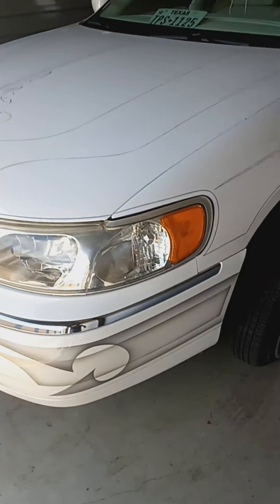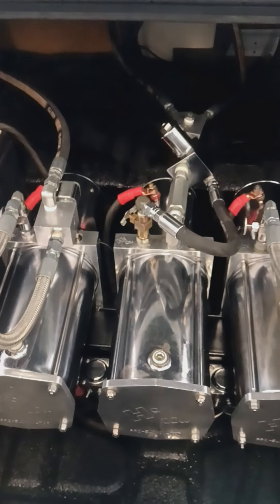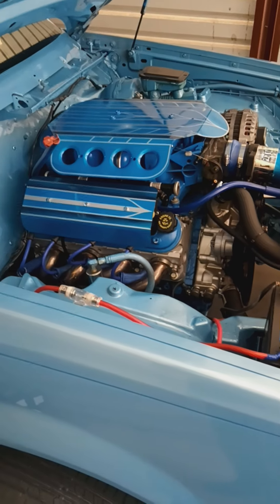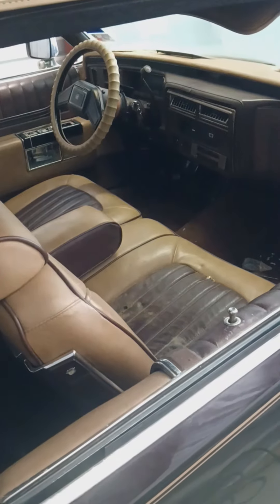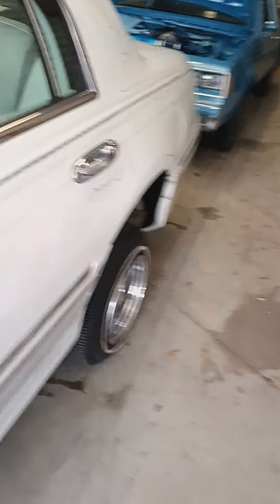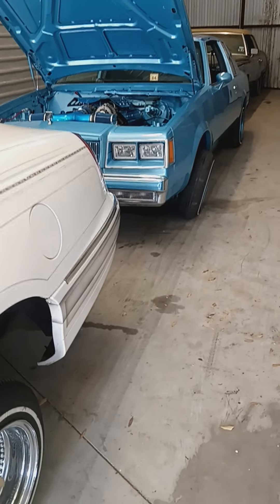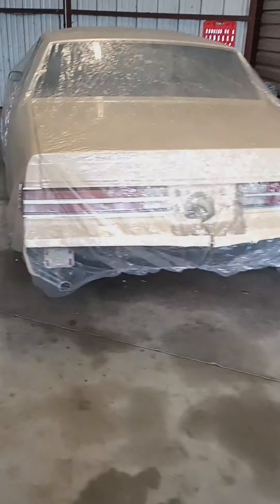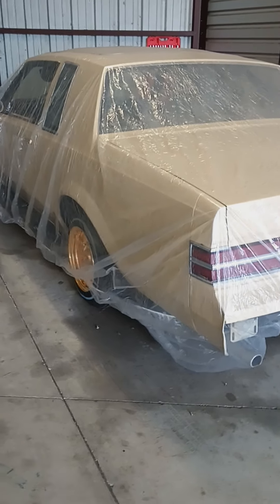Lowriders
Few lowriders I'm working on at my shop in Baytown Tx.